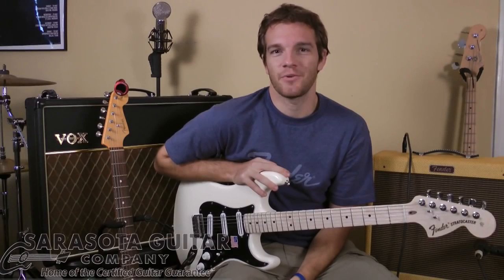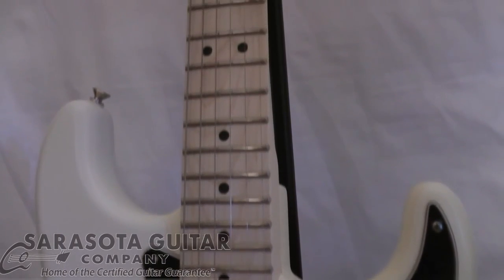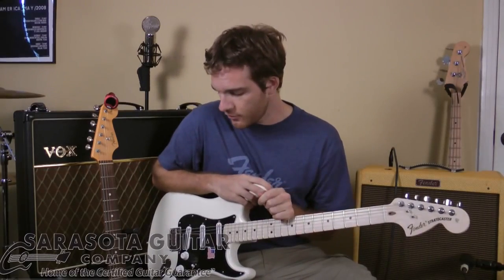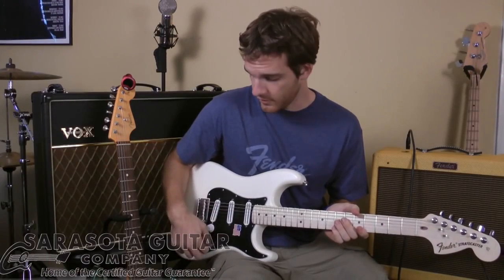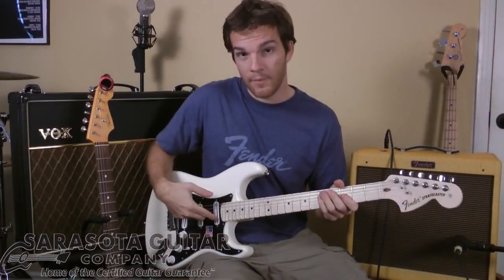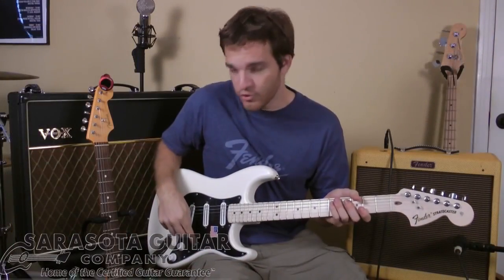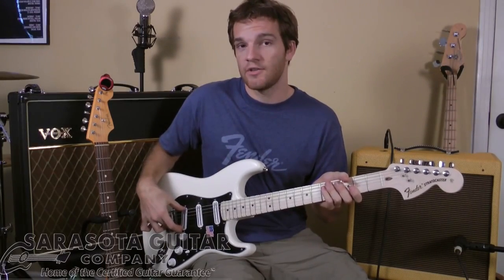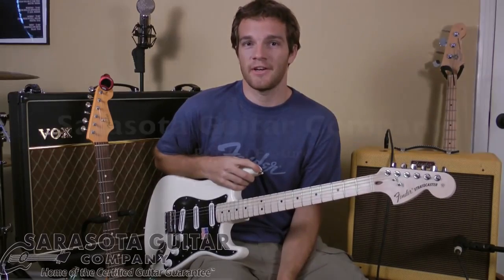Fender Billy Corgan Signature Stratocaster Product Feature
I don´t own any of the content - this is for educational use only.